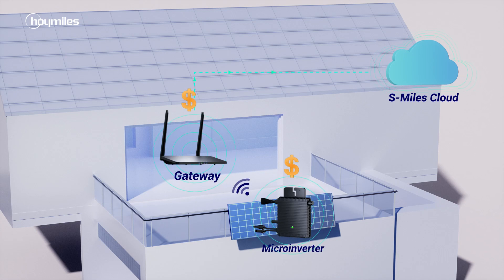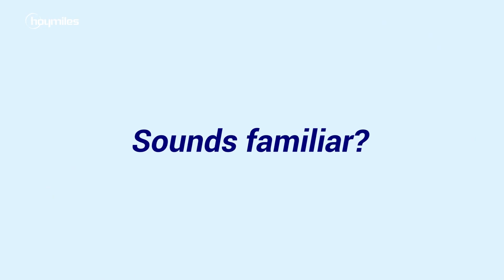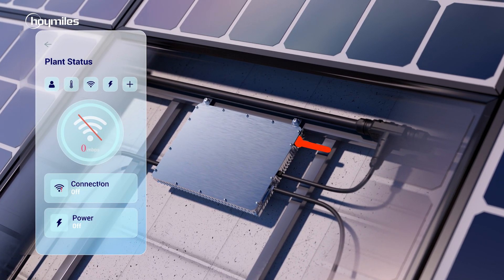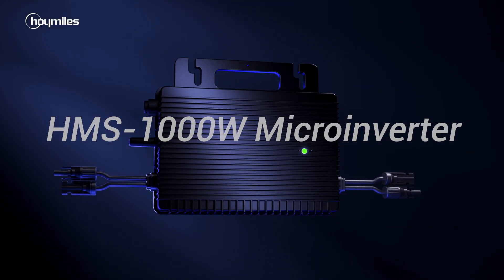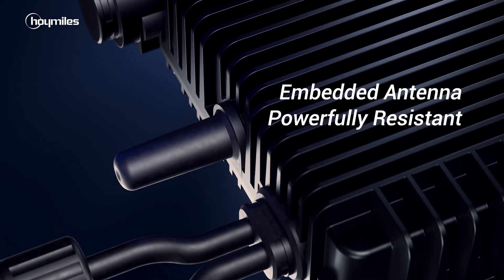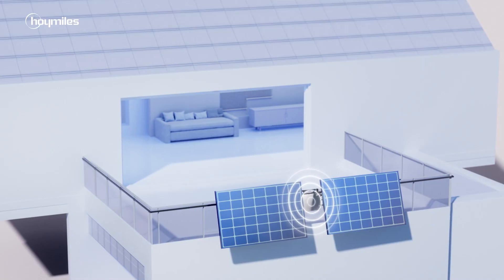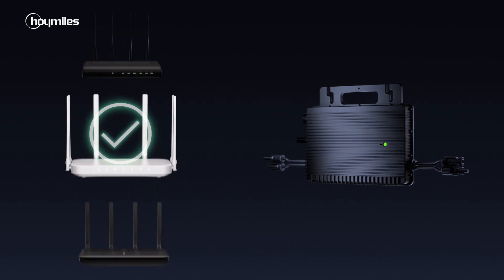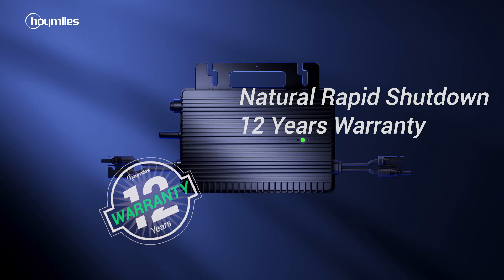W Series WiFi integrated microinverter - perfectly designed for balcony solar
The W series microinverter, perfectly designed for balcony PV system.